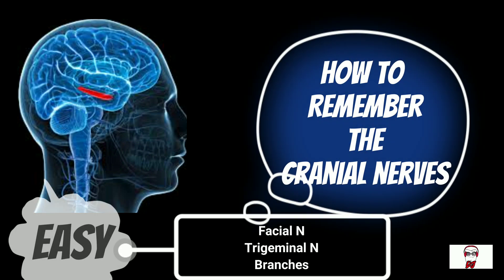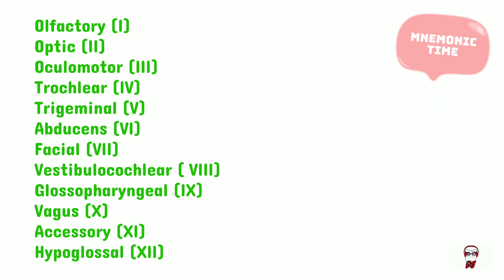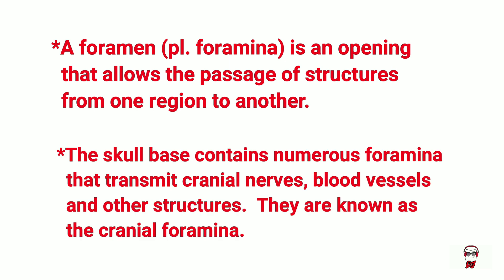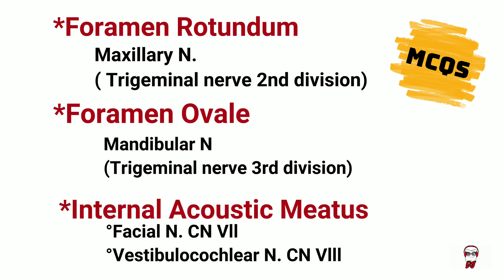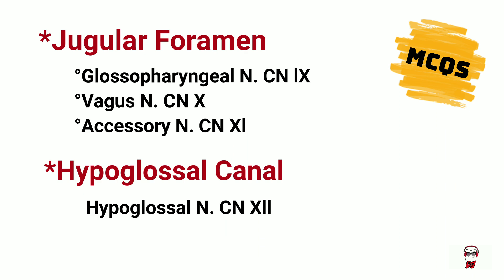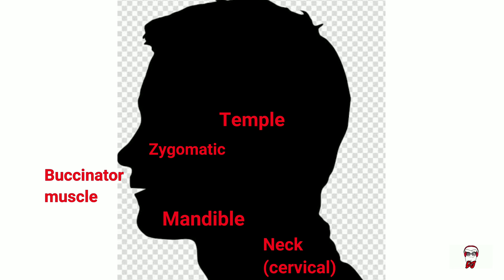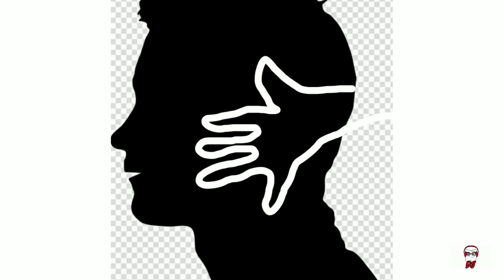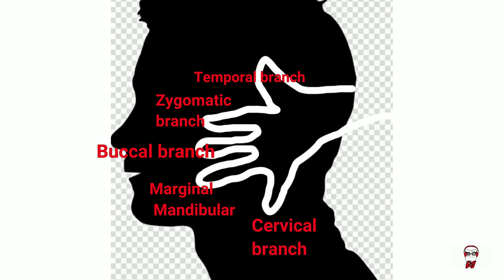EASY WAY TO REMEMBER THE CRANIAL NERVES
Easy mnemonics to remember the cranial nerves, the branches of trigeminal and facial nerve and also the foramina the Cranial Nerves pass through.